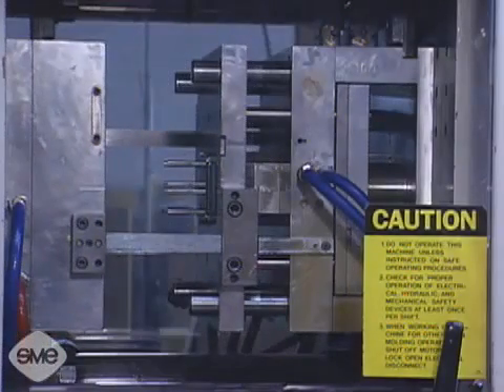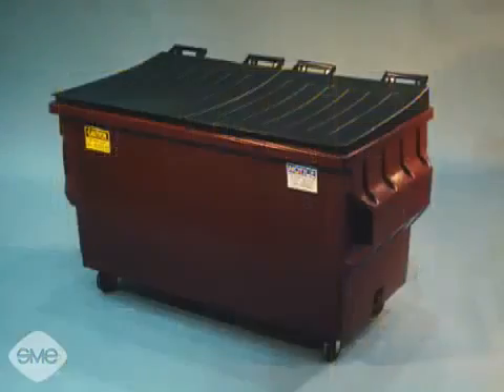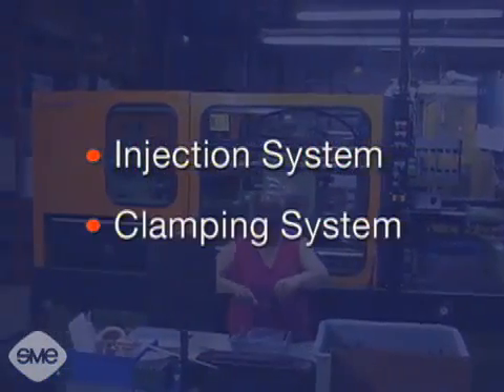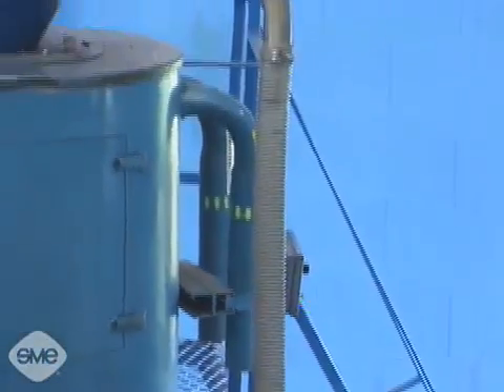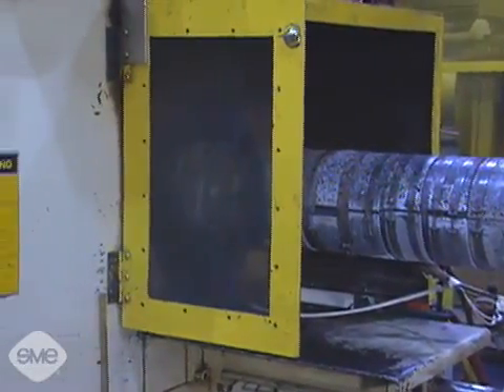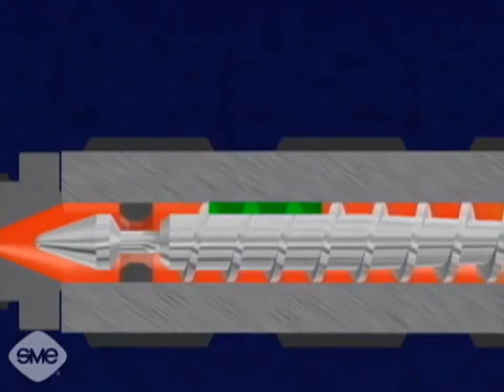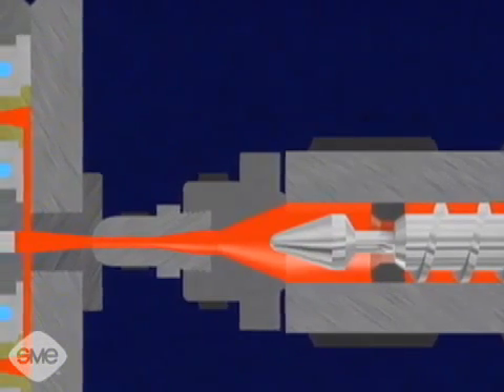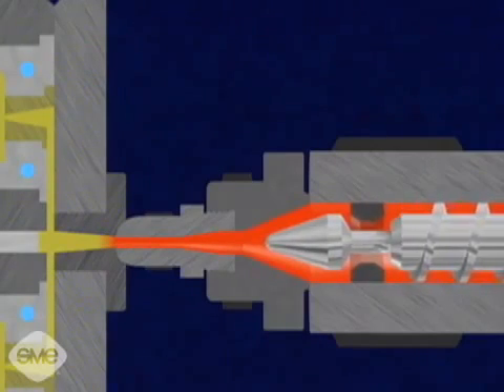Resistant Materials (KS4) - 'Plastic Injection Moulding'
Materials such as polystyrene, nylon, polypropylene and polythene can be used in a process called injection moulding. These are thermoplastics - this means when they are heated and then pressured in a mould they can be formed into different shapes.

The video and annimation explains how this process works.